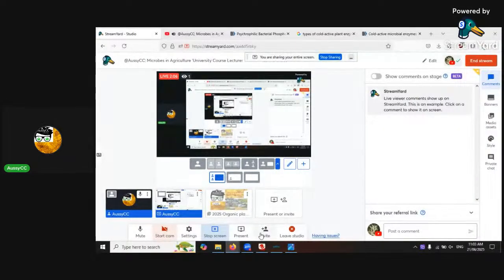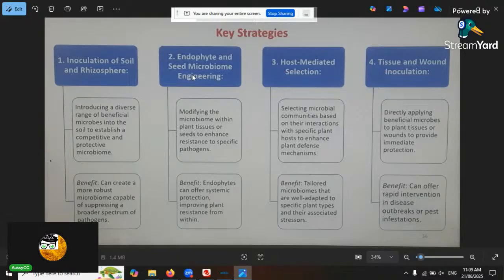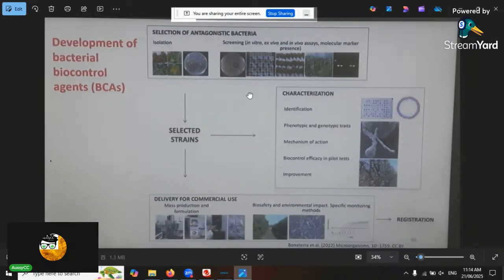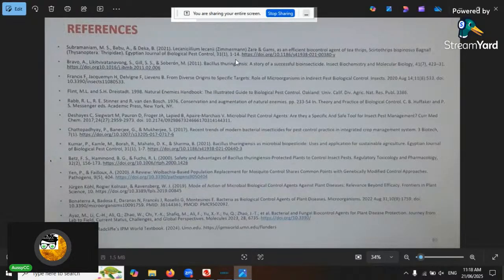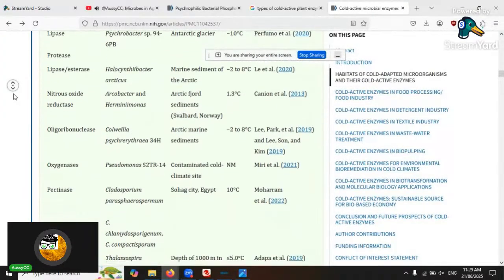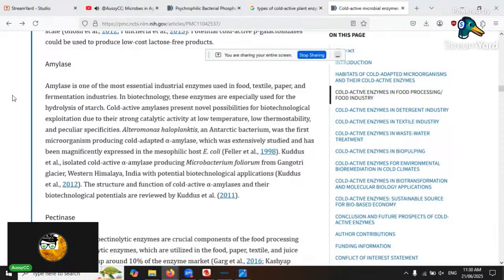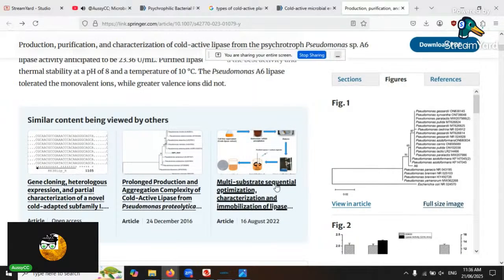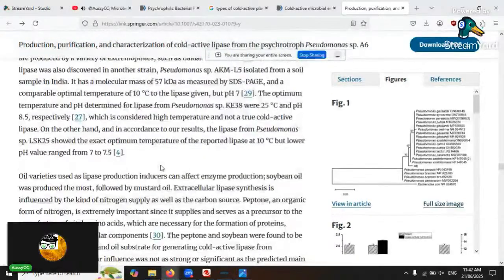@AussyCC; Microbes in Agriculture 'University Course Lectures' +. My Research. We Discuss the Slides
Lecture 4 of 4 today 'Approaches in Bio-control Reproduction' + my latest in my microbial research. This is a Educational and Scientific channel.

Papers/ Websites discussed today;
Psychrophilic Bacterial Phosphate-Biofertilizers: A Novel Extremophile for Sustainable Crop Production under Cold Environment (nov2021);

This is a Educational and Scientific channel covering Plant Science, Soil Science & Microbiology. I use my University slides for our discussion's.